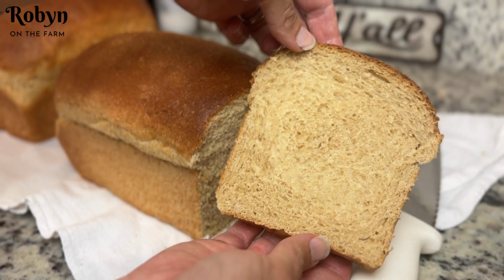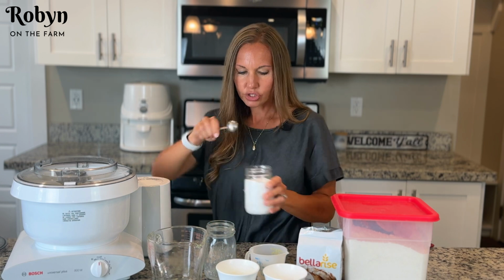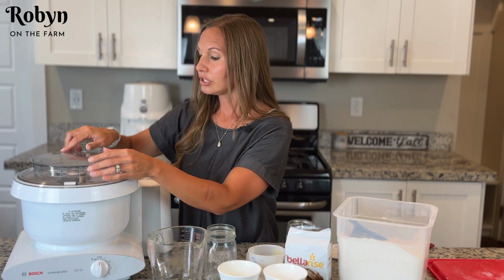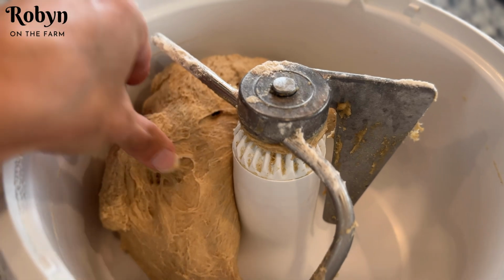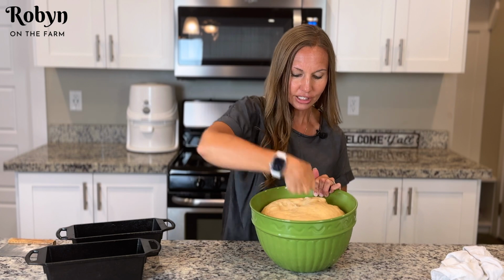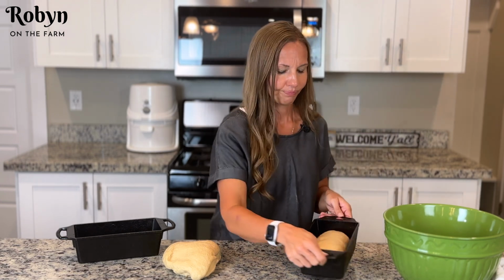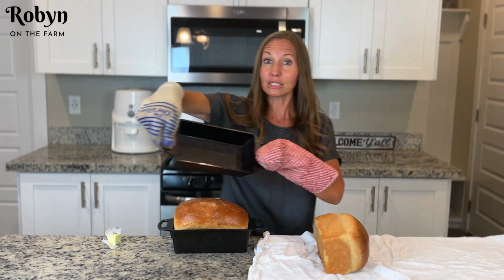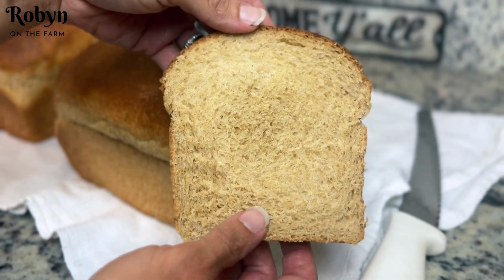Fresh Milled Flour Sandwich Bread - Soft Honey Whole Wheat Bread Recipe - Autolyze Method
Freshly Milled Flour Bread Recipe
This fresh milled flour honey whole wheat sandwich bread is so soft and fluffy! In this baking tutorial, I will show you exactly how to make this bread using the autolyse method for the softest whole grain bread possible! This bread uses basic kitchen ingredients to create 2 wholesome and homemade loaves of sandwich bread.
Used in this recipe:
Cast Iron Bread Loaf Pan
Wheat Grinder (take $20 off with ROBYNONTHEFARM)
Bosch Universal Plus Mixer (take $20 off with ROBYNONTHEFARM)
NutriMill Artiste Mixer (take $20 off with ROBYNONTHEFARM)
Dough Cutter/Scraper
Flour Storage Container
My favorite Bread Knife
Bread Bags
The Ove Glove
Ceramic Measuring Cups
Ceramic Measuring Spoons
Liquid Measuring Cup
Tea towels for cooling
5 Gallon Buckets for Wheat Berry Storage
Gamma Lids for Buckets

*Where I get my Wheat, Kamut, Einkhorn, Spelt, Rye, Oats, Barley, Millet, etc!

*If you're looking for an alternative to plastic bread bags, our beeswax bread bags are a healthy way to store your bread! They are reusable, made of 100% cotton, infused with organic beeswax and coconut oil, naturally antibacterial to keep your bread from molding, and handmade by me and my daughters on our family farm!

Recipe to PRINT & SHARE!

***If you're in the market for an awesome Bosch mixer or Nutrimill wheat grinder/flour mill like mine, use this link for $20 off! or code ROBYNONTHEFARM

Want to use your BREAD MACHINE? You can either use the dough cycle and bake it in the oven OR make it entirely in the bread machine

Robyn on the Farm's Fresh Milled Flour Sandwich Bread - Soft Honey Wheat Bread Recipe:
This makes 2 loaves of bread:
1 c hot water (110 degrees) (240g)
1 c warm milk  (240g)
1/3 c melted butter (75g)
1/3 c honey (113g)
2 eggs
2 tsp salt (12 g)
5.5 c freshed milled flour (660g) + 1-1.5 c (120g-180g)  after autolyse (and variety/combination you'd like--I used hard white winter wheat)
1 Tbsp instant yeast (AFTER AUTOLYSE!) (9g)
To autolyze: Mix all ingredients except yeast for 2-3 minutes to combine. Let sit for 15 minutes to 3 hours (mine autolyzed for 45 minutes). Add 1 Tbsp Instant yeast and begin kneading on speed 2. Add another 1-1.5 c fresh milled flour until it isn't sticky and looks like mine (for a total of 6.5-7 c) for 10-25 minutes (depends on your mixer! It took mine 15 minutes but kitchenaides take longer). Knead until your dough reaches "windowpane" (see video to know what it should look like). Put into oiled bowl and let rise until doubled, about 1-2 hours. Punch down and divide into 2 loaves. Shape and put into loaf pans. Let rise about 45 minutes-1 hour or until the dough rises just above the rim of the bread pans. Bake in preheated 350 degree oven for 35-40 minutes, until golden brown. Remove from pans immediately, rub with butter, and cover with tea towels to cool for softest crust. Wait until totally cooled to cut for best crumb and texture...if you can stand it!

Ingredients to make 1 loaf of bread:
½ cup hot water (about 110°F)
½ cup warm milk
2 ½ Tbsp melted butter
2 ½ Tbsp honey
1 egg
1 tsp salt
2 ¾ cups freshly milled flour + 1/2-3/4  c after autolyse (and variety/combination you'd like--I used hard white winter wheat)
1 ½ tsp instant yeast (add this after the autolyse)

I love homemaking, homeschooling, homesteading, and being prepared! There was always the void of not being able to prep presecription antibiotics and medications until recently. Now, we have a Jace Case for each member of our family. If you'd like to have antibiotics & meds on hand in case of an emergency as part of your preparedness plan, check out